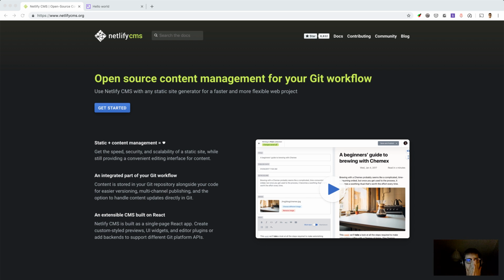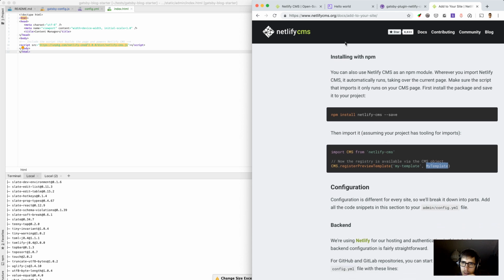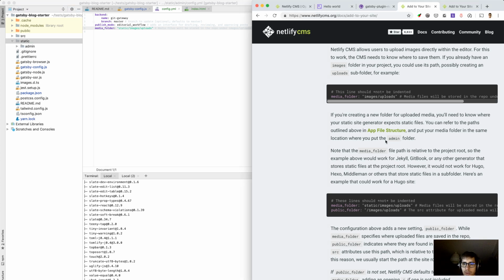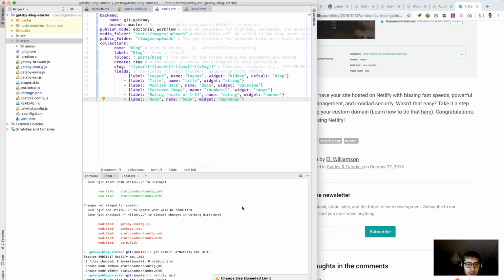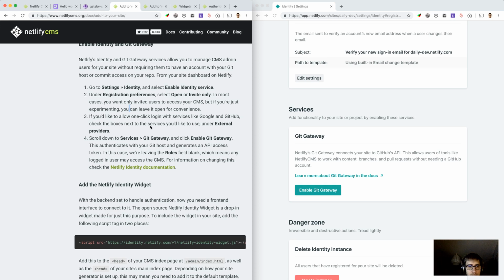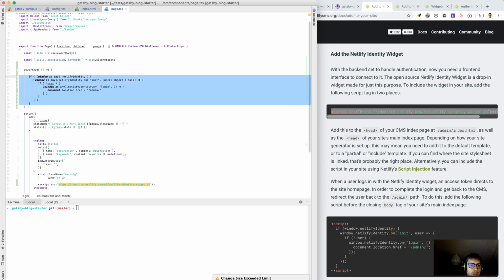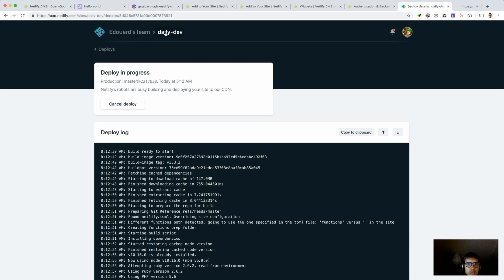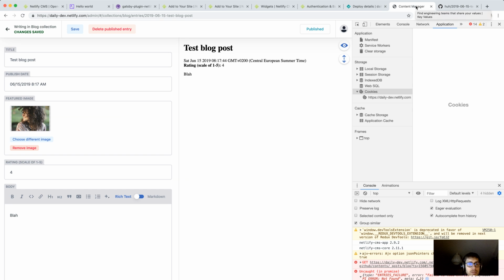Adding Netlify-CMS to Gatsby site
Today, we try to add Netlify-CMS to a Gatsby site starter. To make it work we've had to:
1. Enable netlify continuous integration and deployment
2. Create a Netlify admin "config.yml" and "index.html"
3. Add Netlify admin ui script to both our gatsby and the Netlify admin site
4. Add a script to our gatsby site redirecting users logging into the admin to the netlify cms